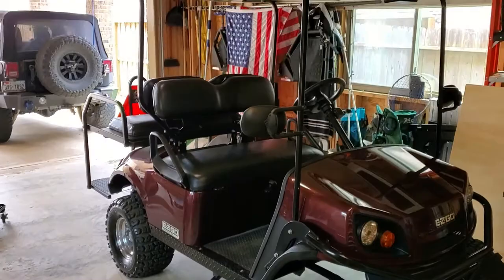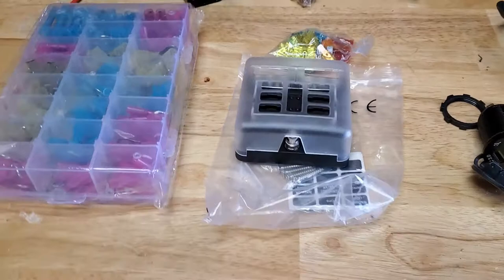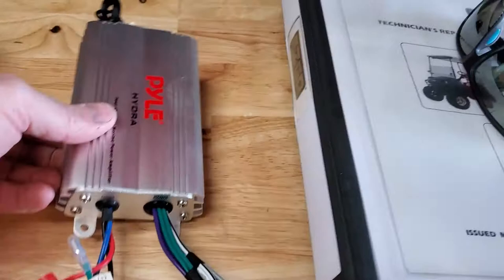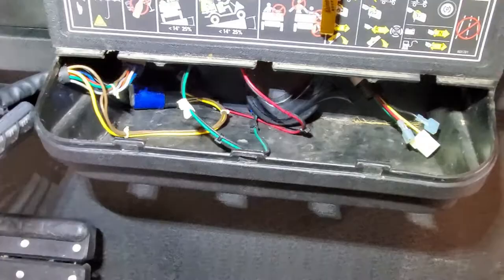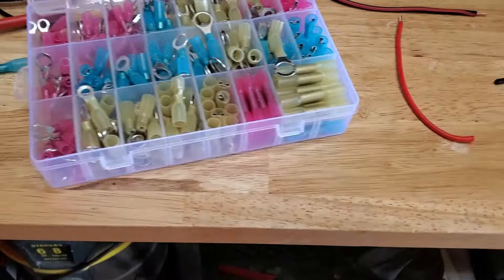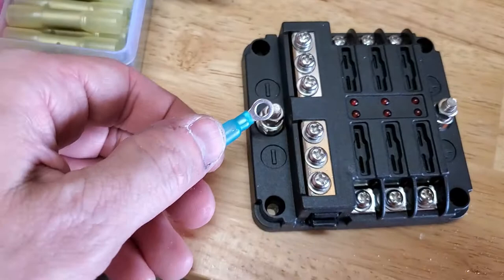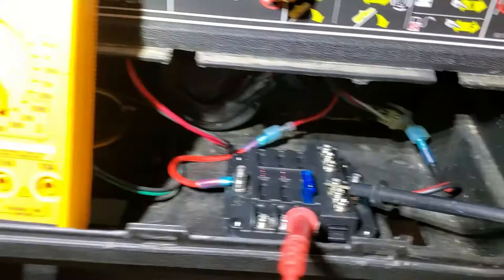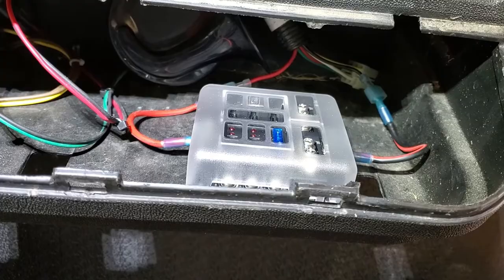under dash power distro panel install on a 2016 EZGO Express S4 golf cart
I will be installing a power distro panel on my golf cart to make future upgrades easier.

Distro panel used.

Electrical connector kit